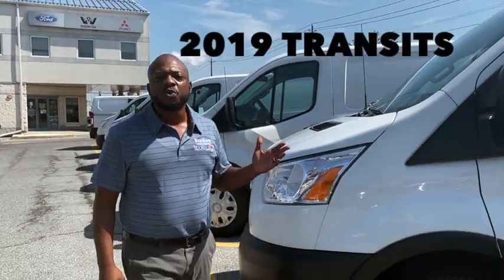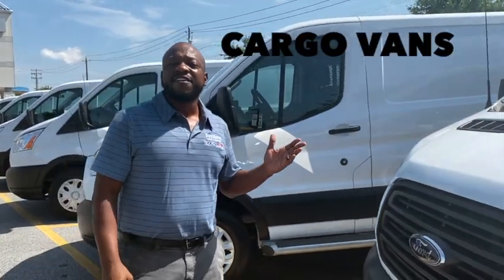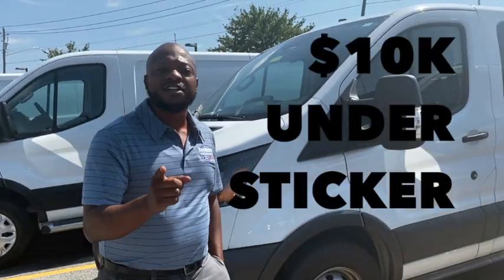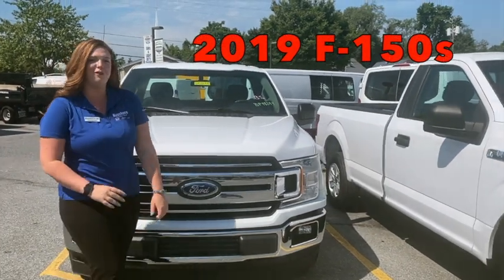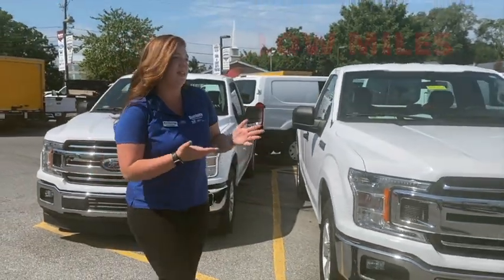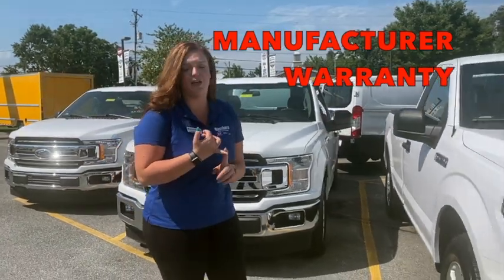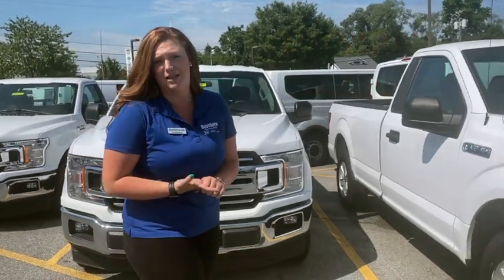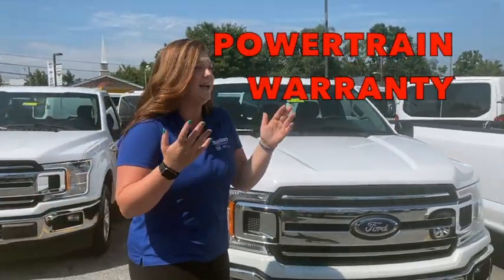Fleet Sale PROMO